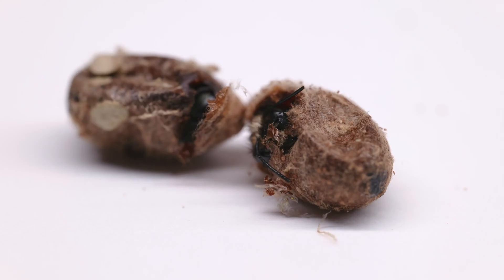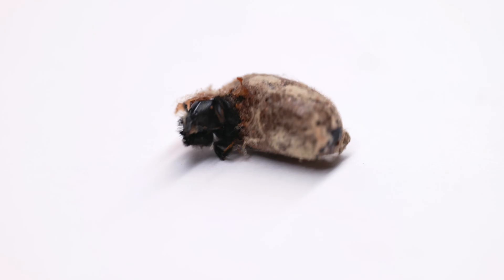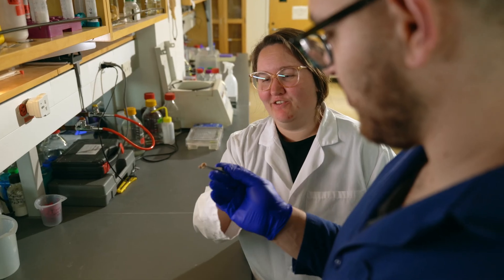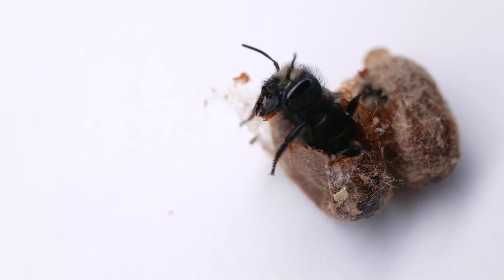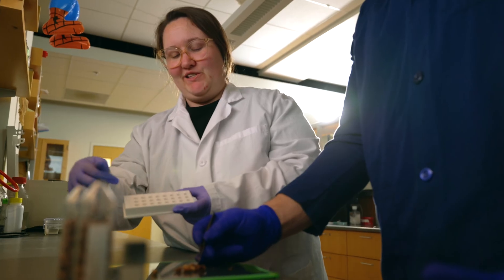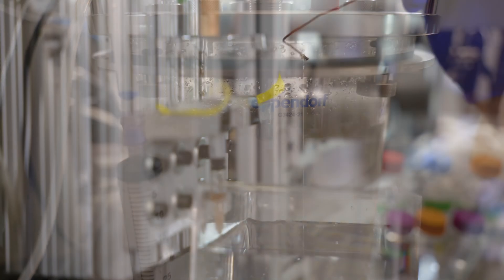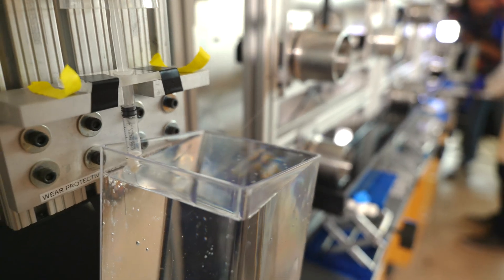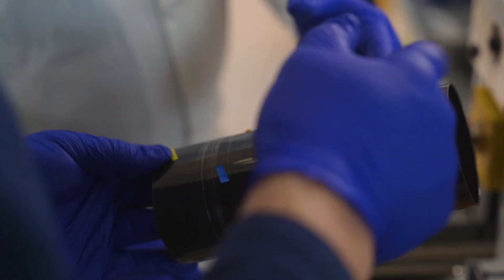USU Researchers Investigating the Potential for Bee Silk to Help Reduce the Need for Plastics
For more than a decade, Utah State University scholars have pioneered research on the production and structure of synthetic spider silk. Building on lessons learned, the researchers, in the lab of Biology faculty member Justin Jones, are branching into organisms beyond the eight-legged arachnids to explore a broader range of organisms as potential candidates for production of replicable, recombinant fibers.

“Spider silks have exceptional mechanical properties, including high tensile strength, elasticity and biocompatibility, which make them attractive for biomaterials research and potential applications,” says Jones, assistant professor in USU’s Department of Biology. “However, manufacturing commercial-scale quantities of synthetic spider silk remains a challenge. So, we’re exploring a range of creatures that produce fibers with equal or superior qualities.”

Among these organisms are the eel-like hagfish, which emits a gooey, fibrous slime when threatened by predators. Another marine animal that’s captured the lab’s interest is the transparent ctenophore, known colloquially as the comb jelly, which secretes a fibrous sticky substance to help reel in prey.

In addition to these rather exotic creatures, undergrad researcher Jackson Morley and doctoral student researcher Oran Wasserman, both Jones Lab members, are exploring an organism more familiar to Utahns: the bee.

“Oran heard, from fellow Biology doctoral student Mary-Kate Williams, about a solitary bee that produces silk and is heavily studied at the USDA-ARS Pollinating Insect Research Unit here at USU,” says Morley, a USU Honors student and Aggie First Scholar. “Together with Dr. Jones, we sat down and developed a few projects to study the natural silk, and to potentially recombinantly express the proteins composing the silk.”

These solitary bees, known as blue orchard bees and by their scientific name Osmia lignaria, begin their lives as larvae encased in tough-fibered cocoons, he says. Rather than hives, the ingenious masons use clay to construct partitioned nests to hold and protect the cocoons in harsh conditions.